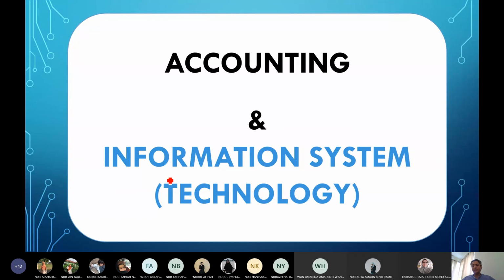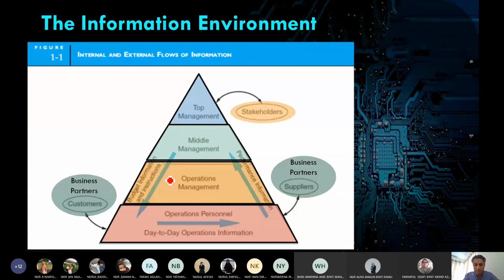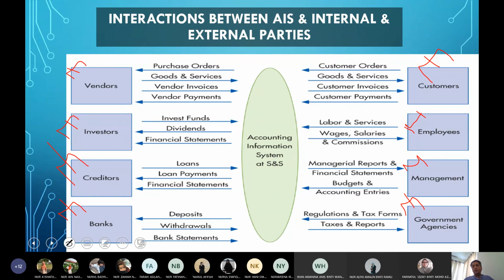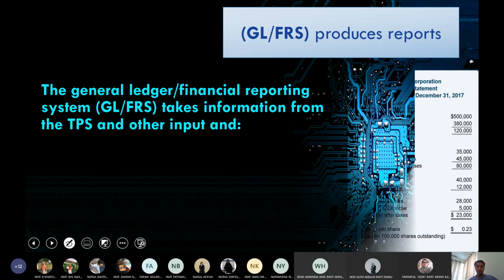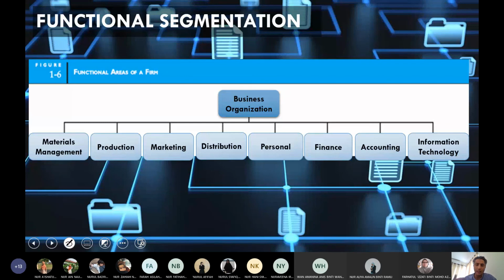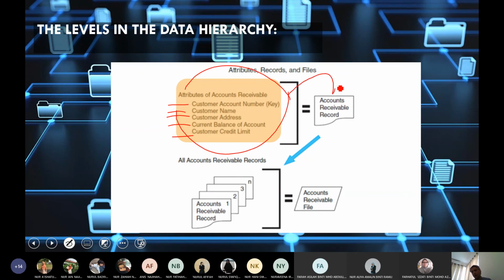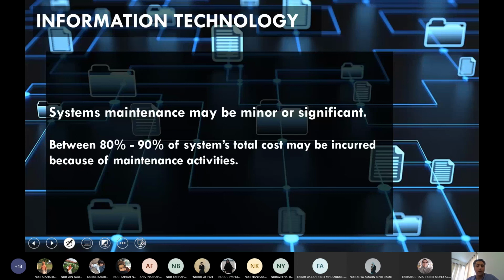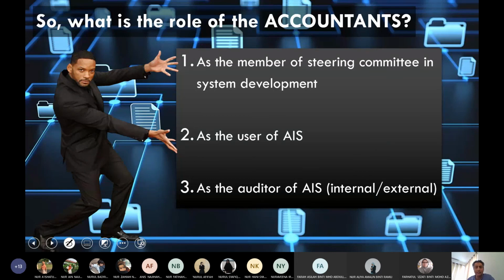1 Introduction to AIS